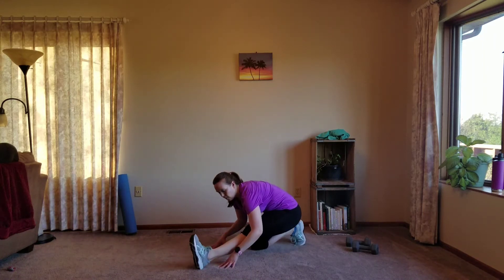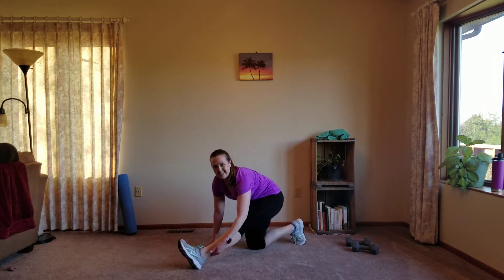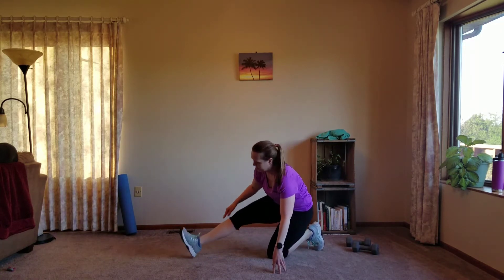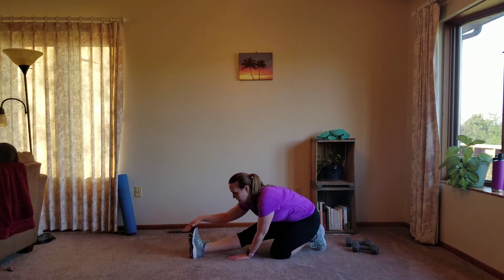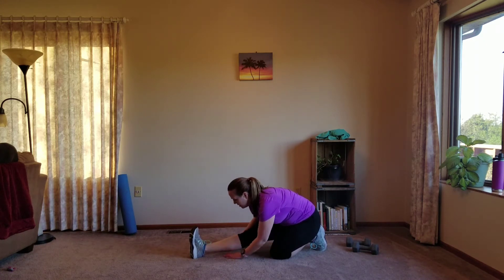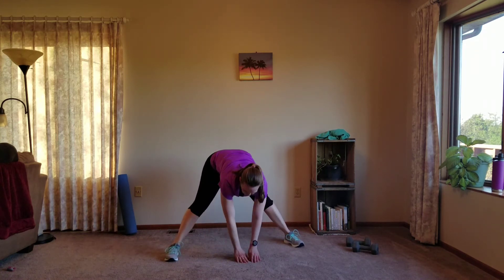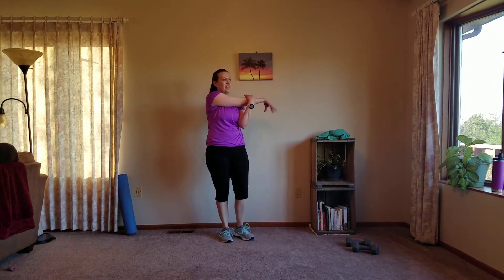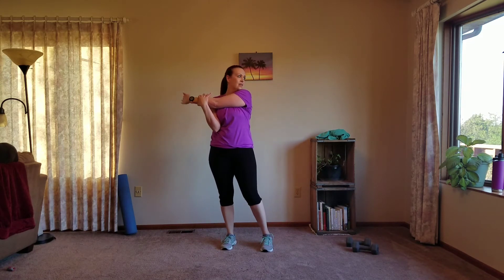Cardio/Sculpt:Part 2 stretch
This is just the very end of Part 1 Cardio/Sculpt. I had technical issues and the first video cut off this portion so I put it here.